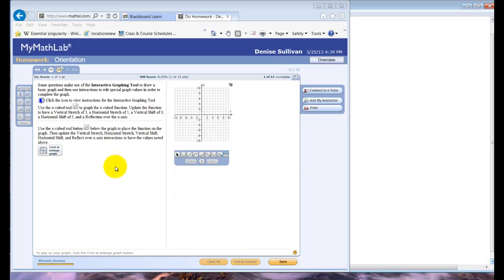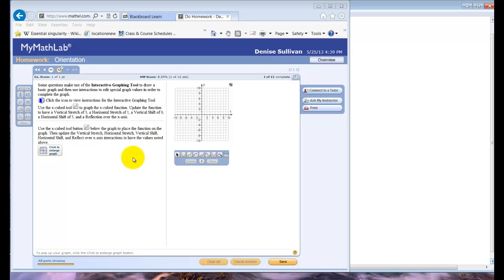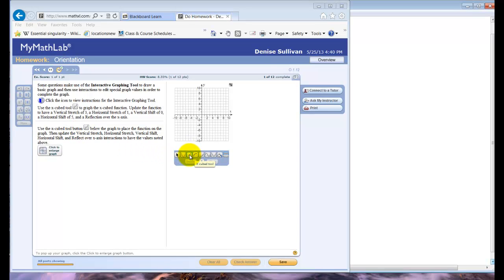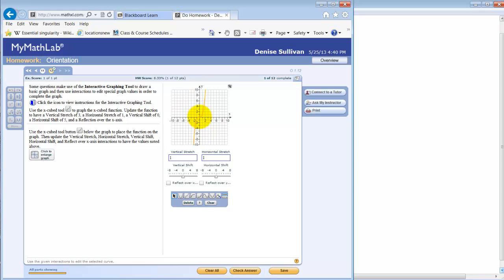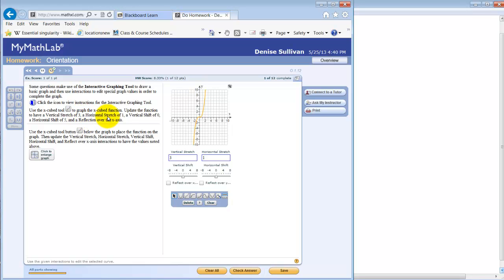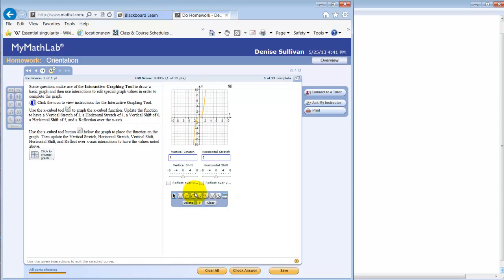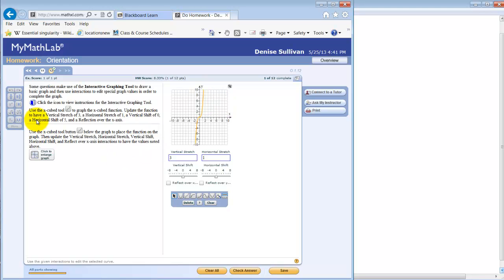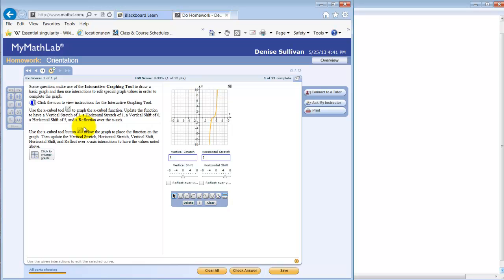Orientation exercise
Video to compare quality with original